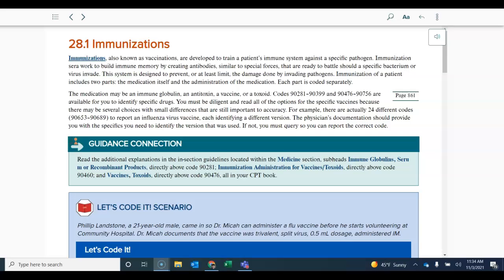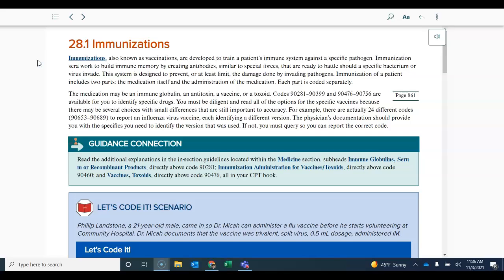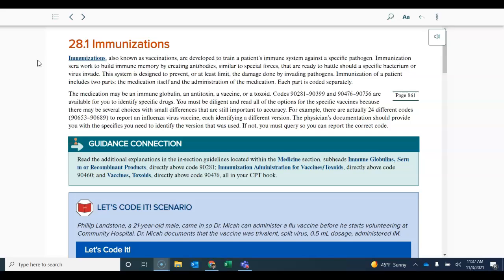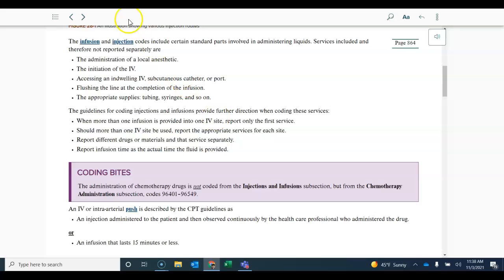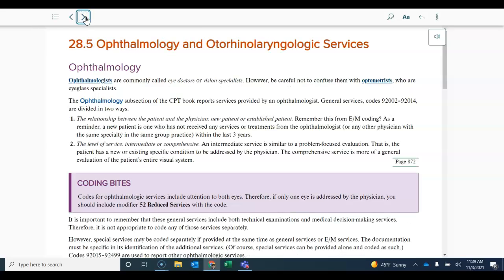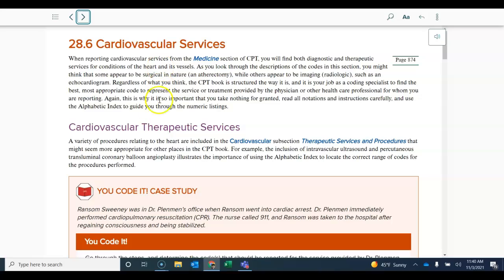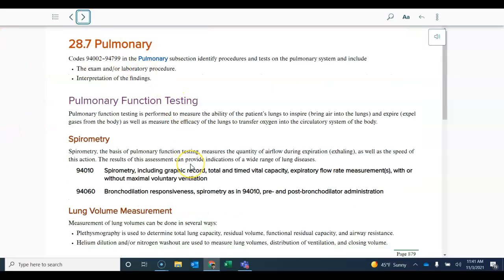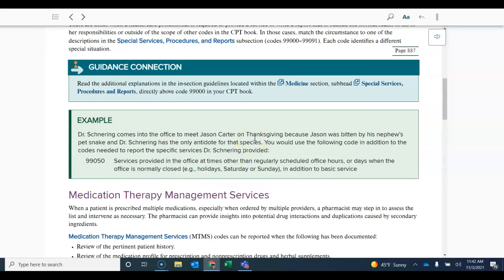MIT 204 C28 medicine